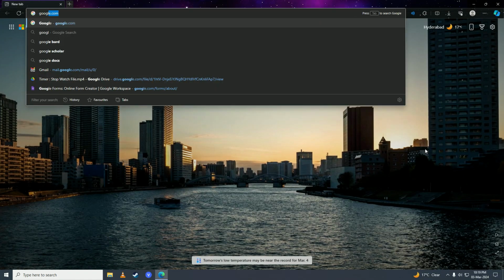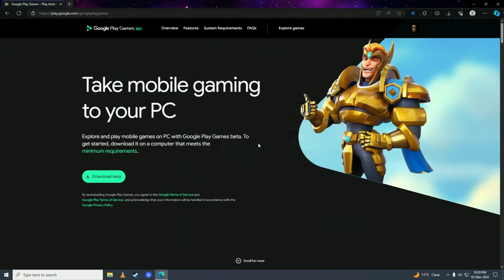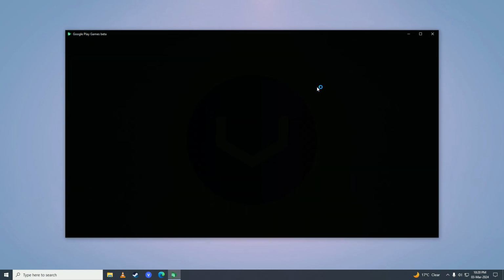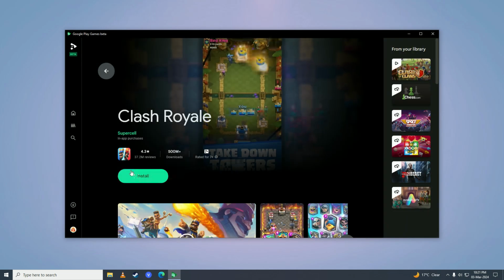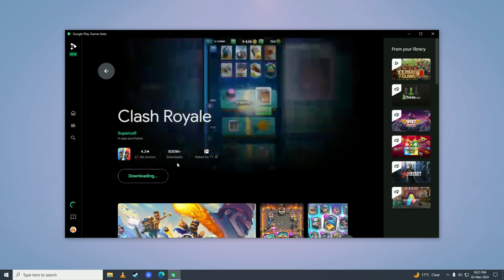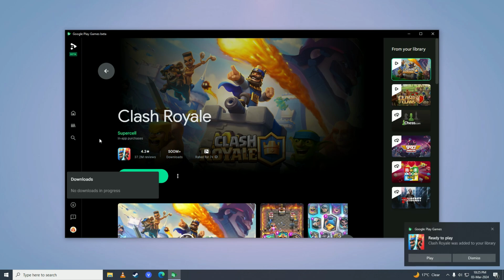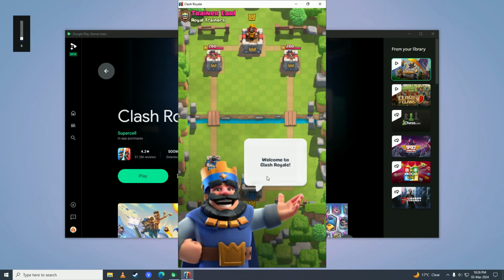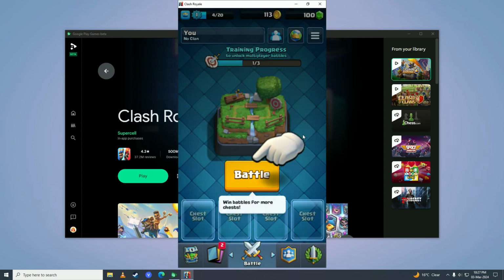How to Play CLASH ROYALE on PC With Google Play Games 2024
Enjoying Clash Royale on your PC with Google Play Games offers a larger screen experience and smoother gameplay. Here's how you can do it:

💻 **Step 1: Install an Android Emulator.** Download and install an Android emulator such as BlueStacks, NoxPlayer, or LDPlayer on your PC. These emulators simulate an Android environment on your computer.

📥 **Step 2: Download Google Play Games.** Open the installed Android emulator and navigate to the Google Play Store.

📲 **Step 3: Sign in to Google Play Games.** Launch Google Play Games on the emulator and sign in with your Google account. If you don't have one, you can create a new account.

🎮 **Step 4: Download Clash Royale.** After signing in to Google Play Games, search for "Clash Royale" in the Play Store and download the game onto the emulator.

🔧 **Step 5: Configure Game Settings.** Once Clash Royale is installed, you may need to adjust the game settings to optimize performance for your PC's specifications.

🕹️ **Step 6: Launch Clash Royale.** Open Clash Royale from the emulator's home screen or app drawer. The game will launch, and you can start playing using your Google Play Games account.

🚀 **Step 7: Enjoy the Game.** Play Clash Royale on your PC with Google Play Games, utilizing keyboard shortcuts or a connected controller for a more immersive gaming experience.

🔁 **Step 8: Save Progress and Sync Across Devices.** Your progress in Clash Royale is automatically saved to your Google Play Games account, allowing you to sync and continue playing seamlessly across different devices.

By following these steps, you can play Clash Royale on your PC using Google Play Games, bringing the excitement of mobile gaming to your computer screen.

- TutoRealm